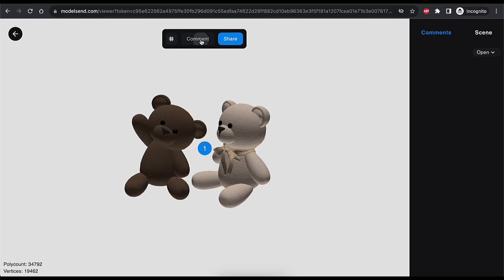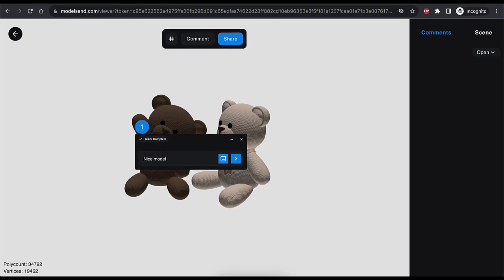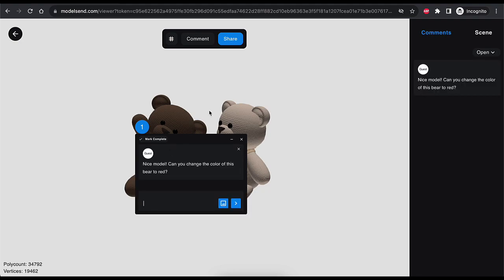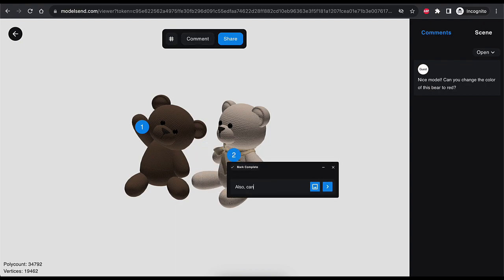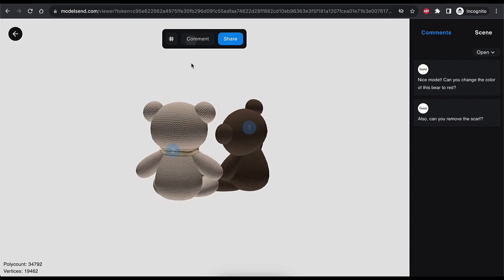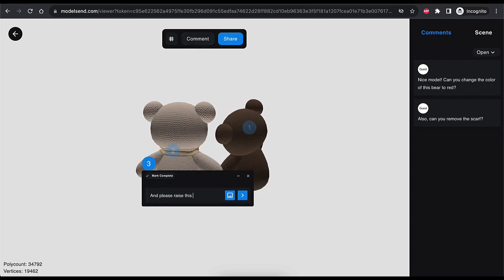The 3D Artist Interview Series - Dennis Wang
This week, I was extremely excited to sit down with the brilliant creator of Modelsend.com, Dennis Wang. Modelsend is an online service that enables anyone, anywhere to view and provide feedback on 3D models. We talk about Dennis’ journey from working in finance to creating Modelsend from scratch and everything in between.

.:The 3D Artist Newsletter:.

.:ArtStation:.

.:Behance:.

.:Questions?

.:Substance Homepage:.